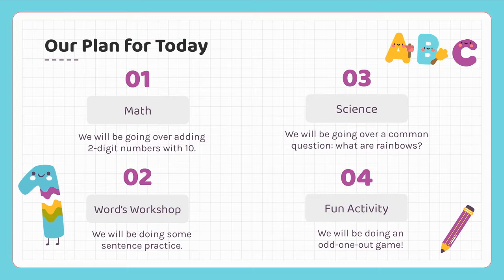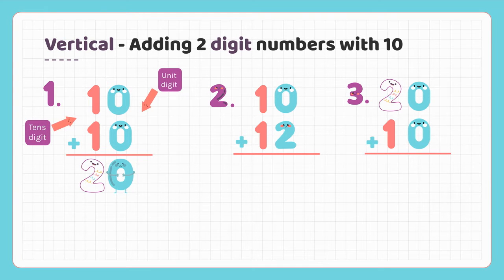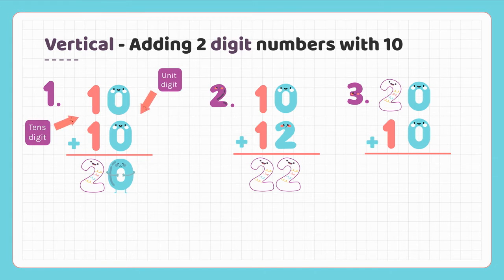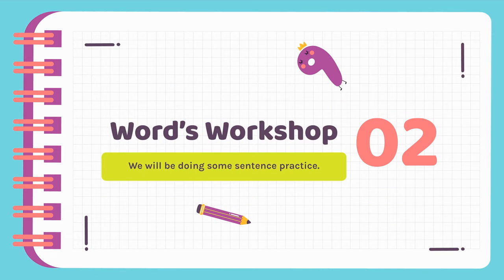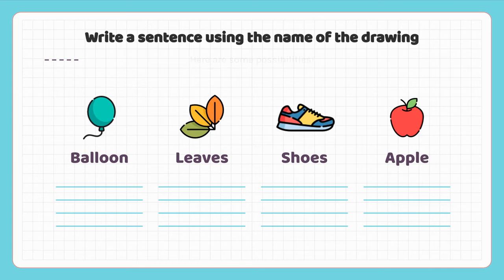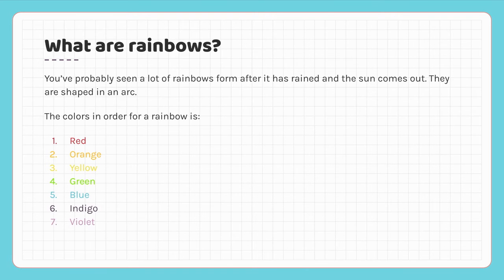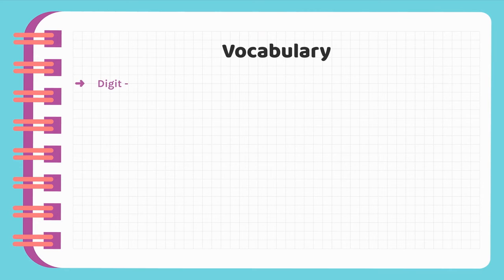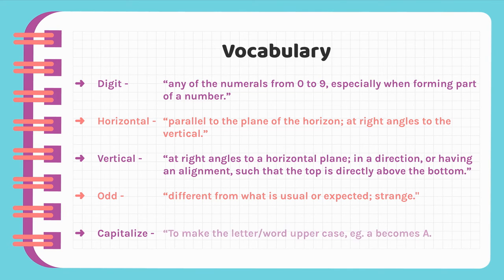Lively Learning 4 Kids #6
Unfortunately we will not be posting for the next 2 weeks.

Hello! This is Lively Learning 4 Kids #6.

Math – We will be going over adding 2-digit numbers with 10.
Word's Workshop –  We will be doing some sentence practice.Science – We will be going over a common question: what are rainbows?
Fun activity  – We will be doing an odd-one-out game!

If you want extra practice, have any questions, or want to find out more about us, you can visit our